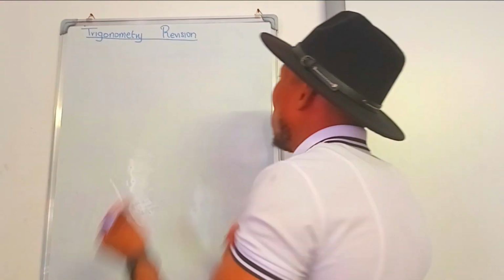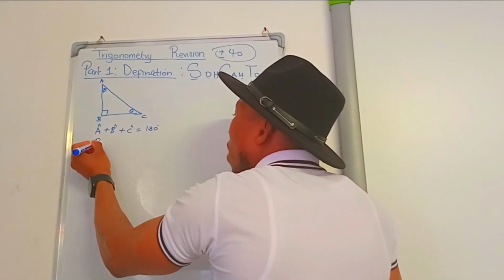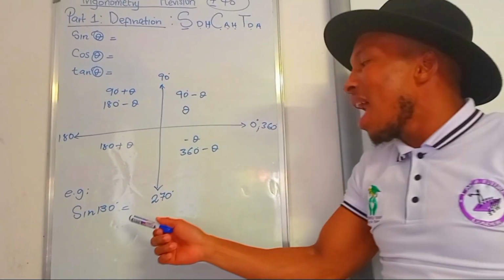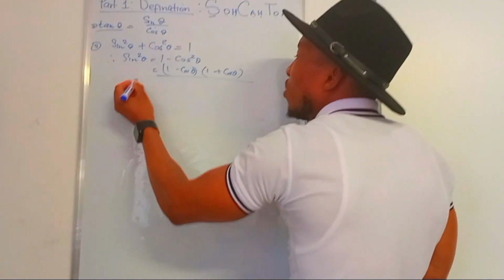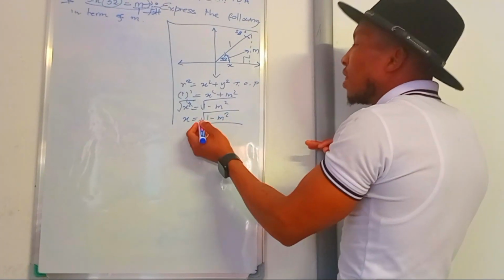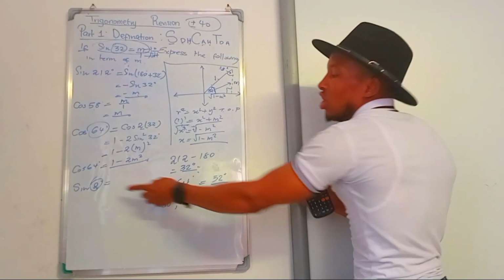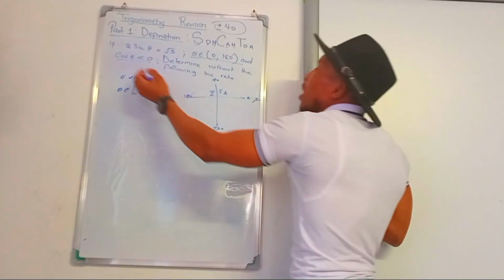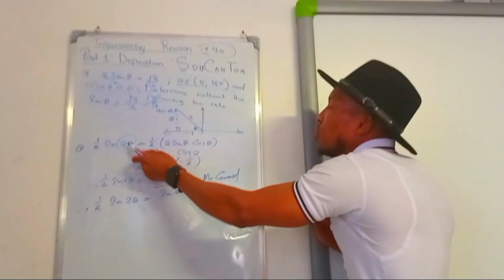Mr Good| Part 1|Trigonometry Revision.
The introduction and application of the Trigonometry.